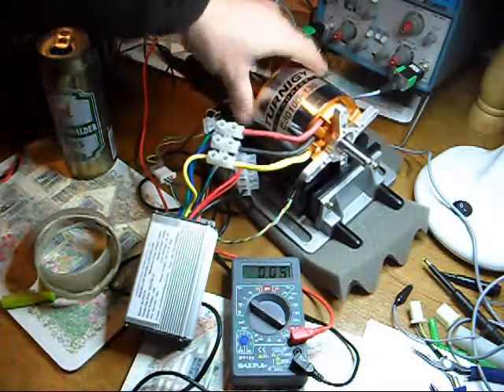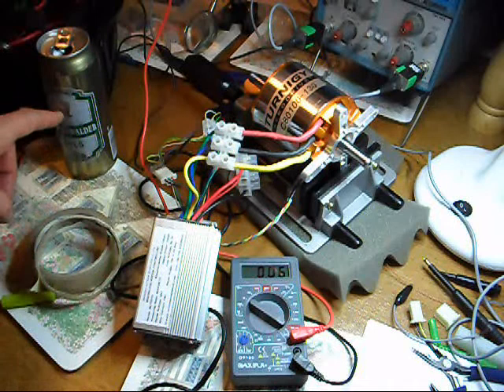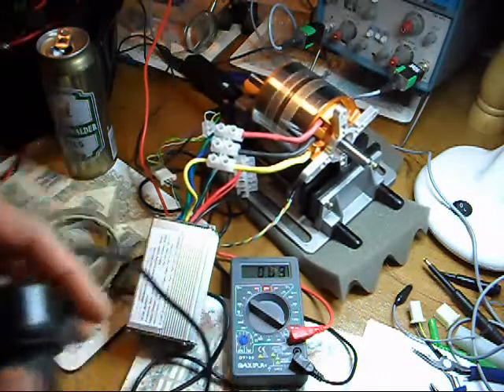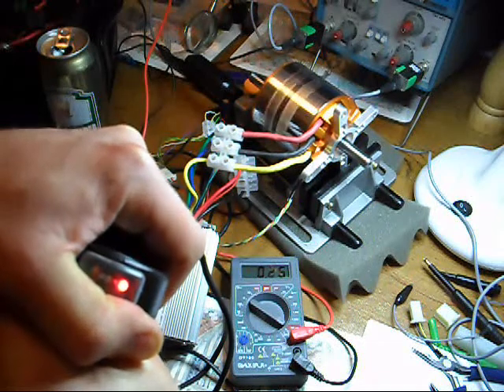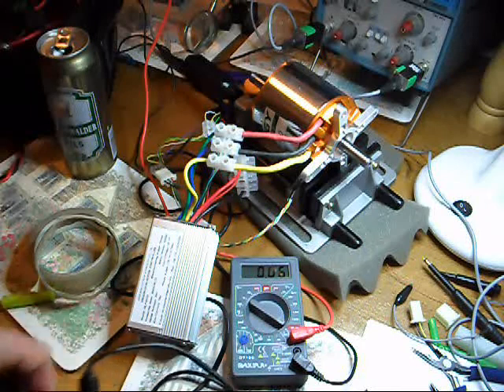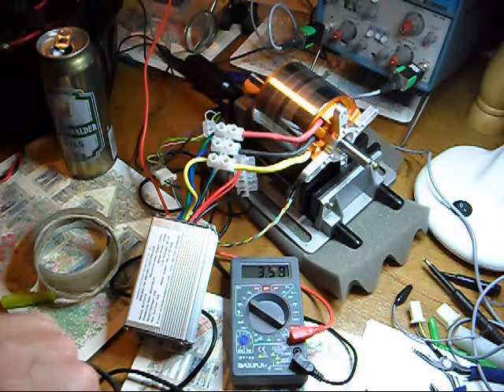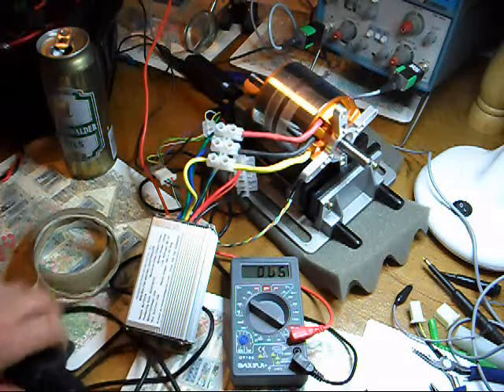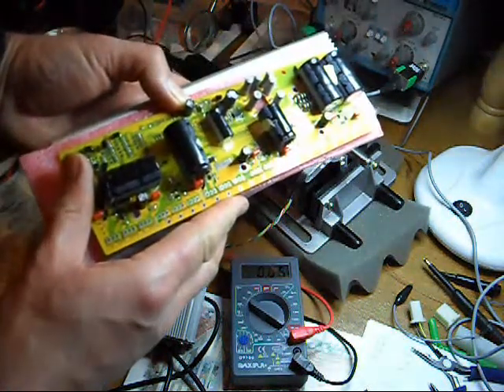Sensored Movie.wmv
Testing outrunner motor modified with internal hall sensors